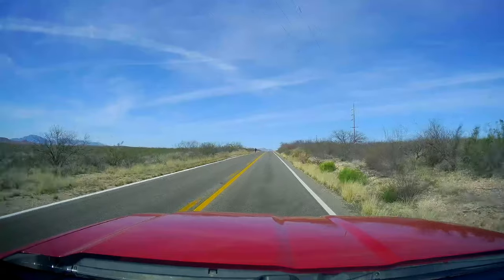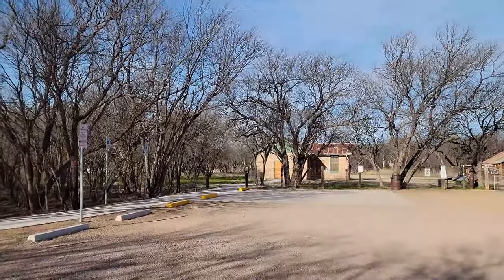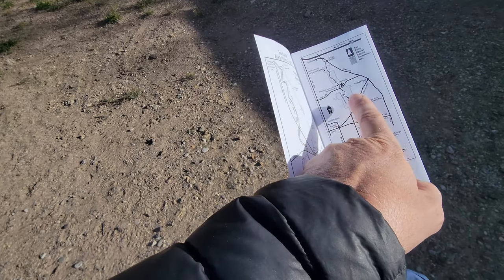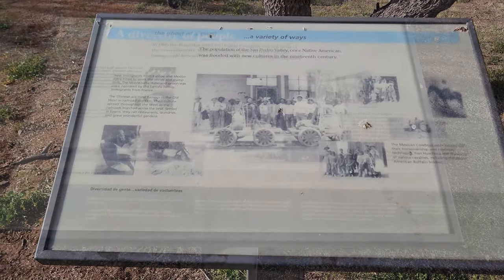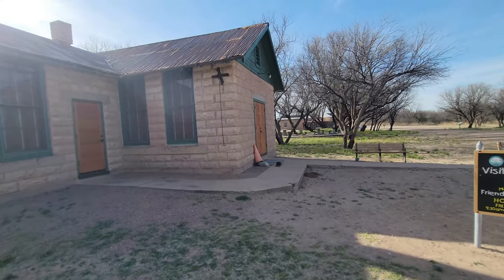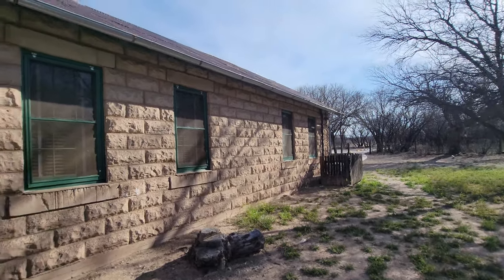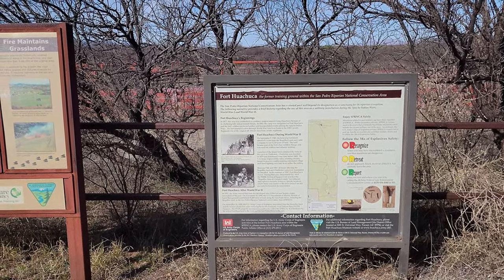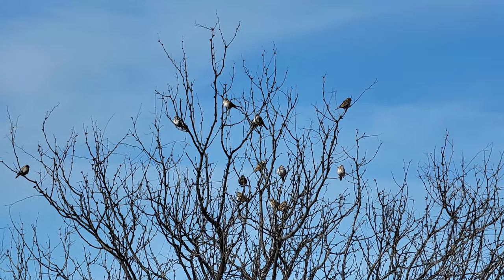Fairbank Historic Townsite & San Pedro Riparian National Conservation Area Spring Break 2023 Part 12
Spring Break Road Trip (Part 12). Fairbank Historic Townsite in the San Pedro Riparian National Conservation Area, April 5th, 2023.

It was time to escape from Utah's snowiest winter on record and try to find some sunshine and dryer dirt! We decided on a road trip heading South to Southern Arizona and then back again. We took a loop route down through Utah, Colorado, New Mexico, Arizona, Nevada, and then back to Utah. We saw many incredible places and hiked some amazing trails. We also visited 3 of our bucket list destinations. Heck Yeah!

In this video we tour the Fairbank Historic Townsite and part of the San Pedro Riparian National Conservation Area. We had this world class birding area to ourselves. Too bad we did not have the expensive camera and lenses to accompany our bird watching. We did explore the historic structures within the townsite and also saw some crazy things on the road getting there. Enjoy!

The unplanned surprise guest appearance in our video.
The Youtuber riding his skateboard across the USA. Check out his video! Pretty Awesome.

Spring Break Road Trip 2023 Destinations
Hovenweep National Monument
Canyon De Chelly National Monument
Petrified Forest National Park
Catwalk Recreation Area
Fort Bowie National Historic Site
Chiricahua National Monument
Birthplace of Rambo Mural in Bowie, Arizona
Gleeson Ghost Town to Pearce along Ghost Town Trail
Johnny Ringo's Gravesite
Old West Town of Tombstone, Arizona
The Good Enough Mine tour, Tombstone AZ
The Rose Tree Museum, Tombstone AZ
The Bird Cage Theatre Ghost Tour and Museum, Tombstone AZ
Fairbank Historic Townsite & San Pedro Riparian National Conservation Area
Colossal Cave Mountain Park
Saguaro National Park-East
Picacho Peak State Park
Luxor, Las Vegas Nevada
Gunlock Falls, Gunlock State Park